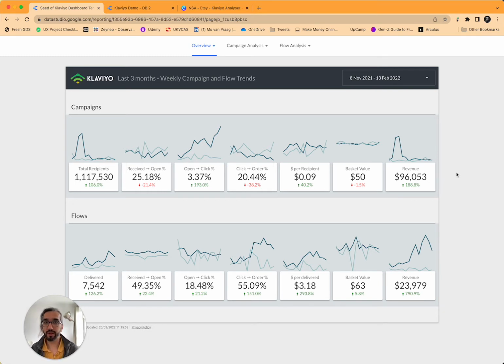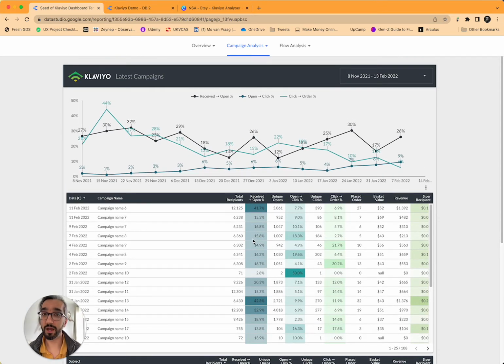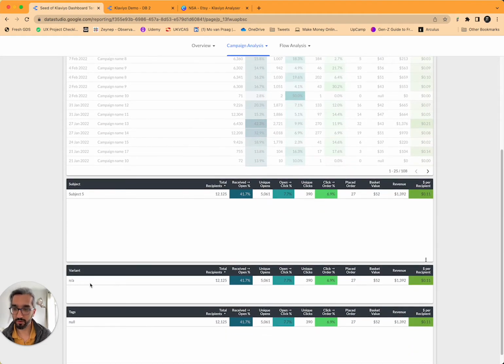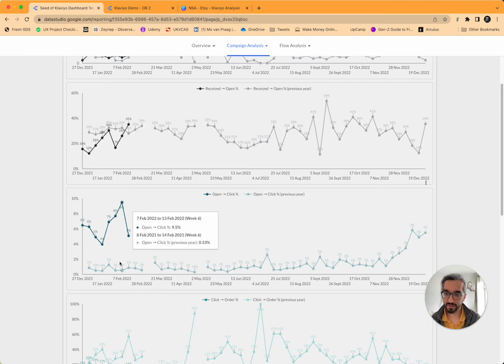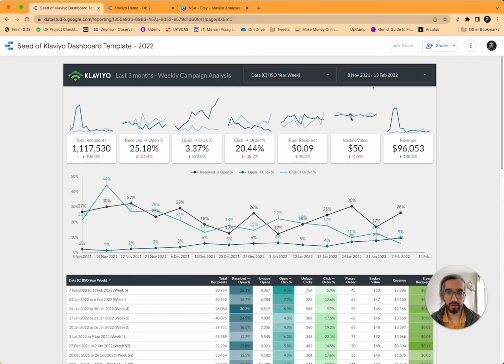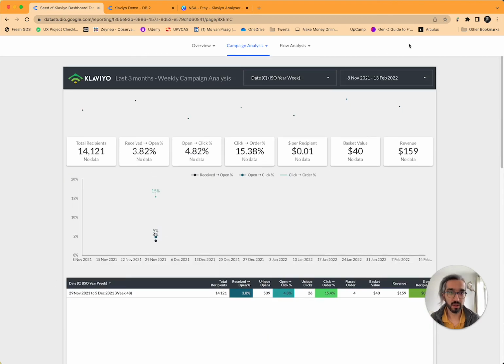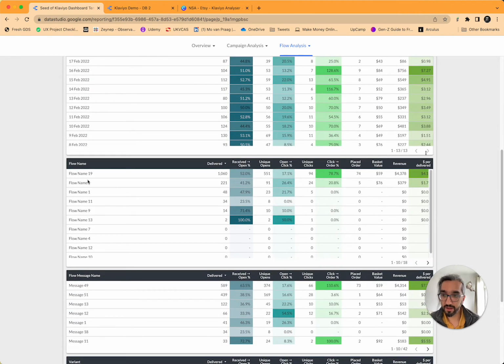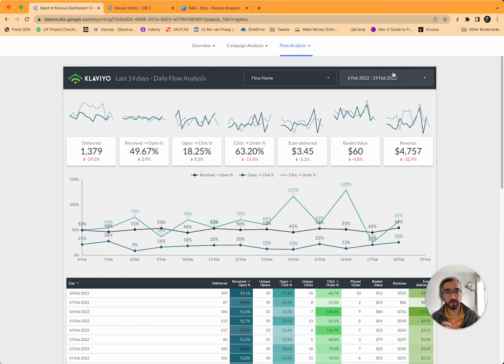Klaviyo Google Data Studio Template Walkthrough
🔥Ready to unlock the power of your data? Check out this game-changing Klaviyo Google Data Studio Template on Fiverr now!

📚Looking for a deeper dive? Discover a world of in-depth information and insights on our dedicated

📩Want a tailor-made solution? We're ready to bring your unique vision to life

Welcome to our in-depth walkthrough of the latest Klaviyo Google Data Studio Template. This comprehensive tutorial will show you how to connect your data via Google Sheets or Supermetrics, and even how to integrate revenue data from Shopify, Woocommerce, and Magento if you've already connected any to Klaviyo.

The video below guides you through how this dashboard can save you time, help spot anomalies in your Klaviyo accounts, and boost your client communication. Key features include an overview page for tracking campaign and flow trends, a weekly campaign trend analysis for detailed insight into your email marketing funnel, and numerous tables for deep-diving into the data.

You will also get to learn about some exciting features like the flow trend analysis page, designed to optimize flow performance and overall email marketing revenue, and the year-over-year analysis page that compares current performance with the previous year's.

Enjoy navigating through this tool's 14 diverse pages, each crafted to offer you a unique perspective of your data. From keeping up-to-date with the latest campaigns to understanding your funnel metrics, this template will be a significant asset to your marketing endeavors.